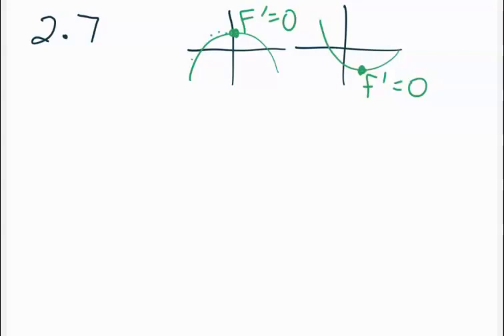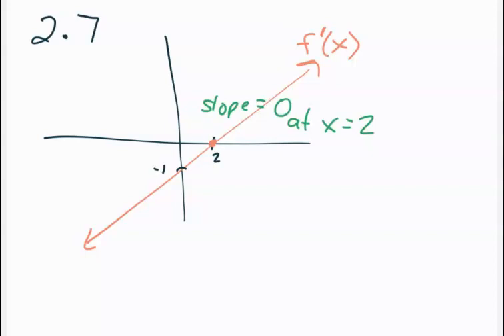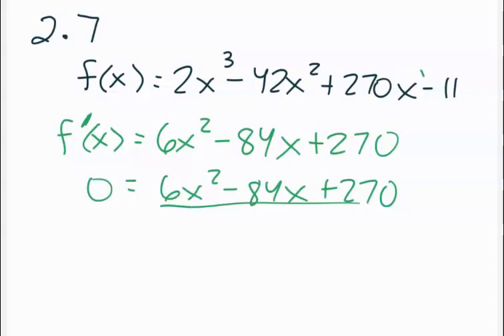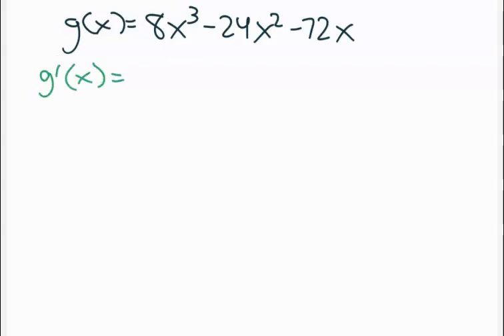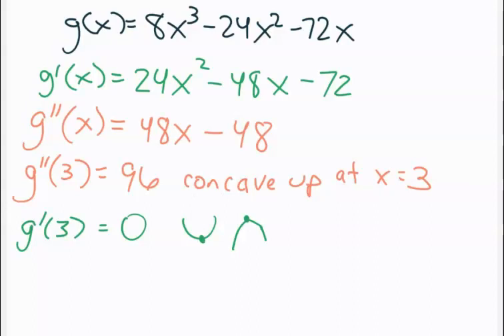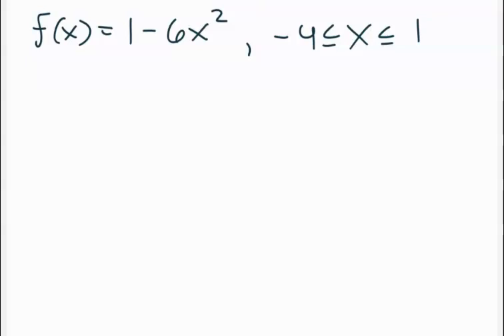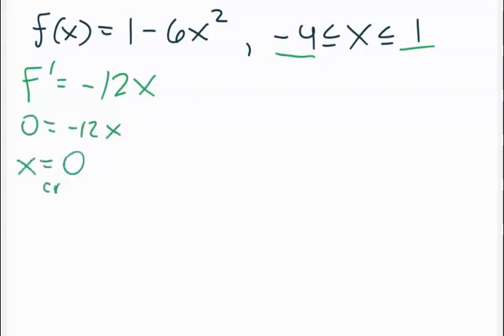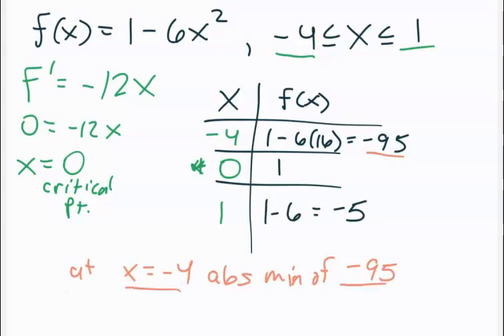Business Calculus 2.7